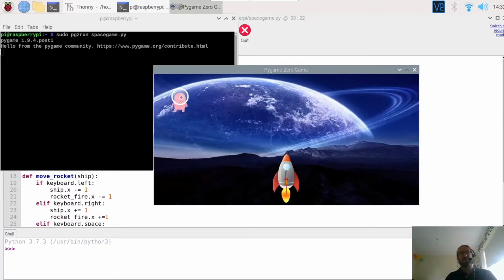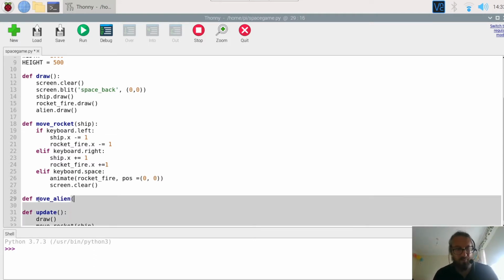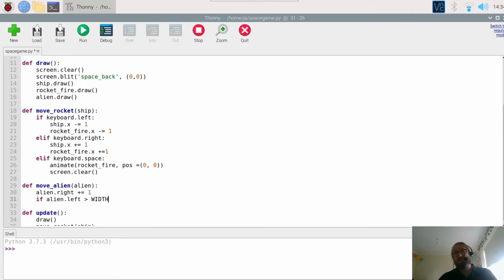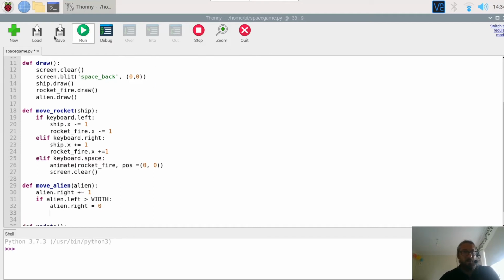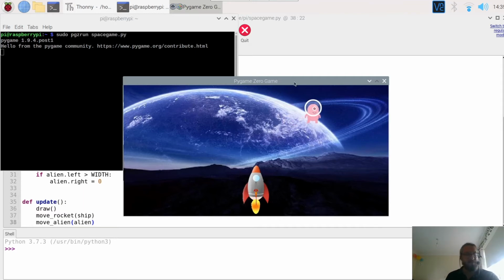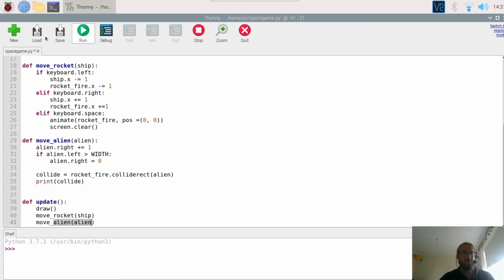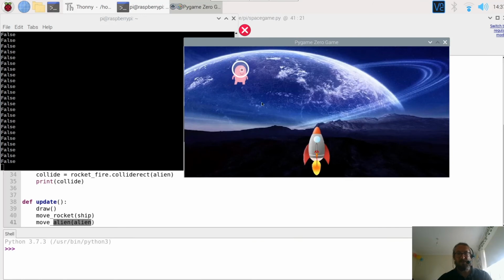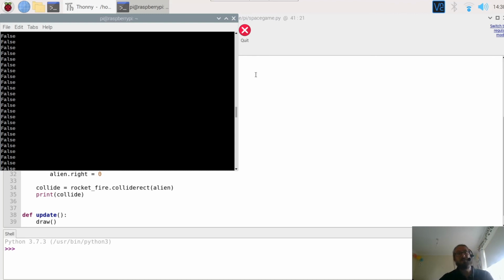Pygame Zero Alien Attack Game Part 4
Part four of building an 'Alien Attack' Game with PyGame Zero.  Write code to move the alien automatically and check if it has collided with the missile.

PyGame Zero is describes as a boilerplate free wrapper around PyGame, avoiding the need to manage the PyGame event loop and simplifying the API significantly.  PyGame Zero is designed as an educational tool, but it does not compromise on the ability to create complex games and so it also serves as a nice general purpose introduction to writing graphical games in python.